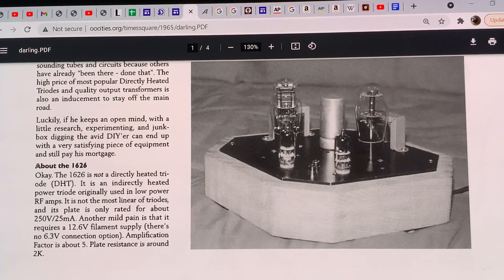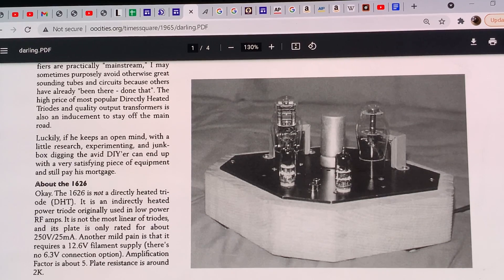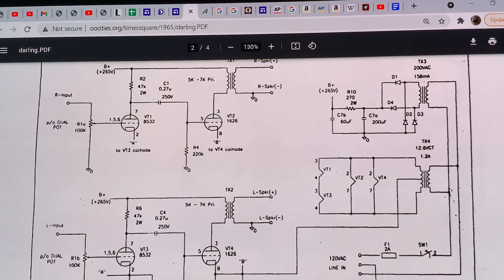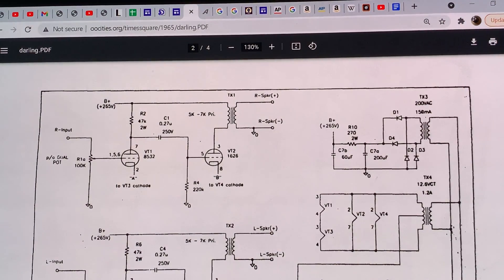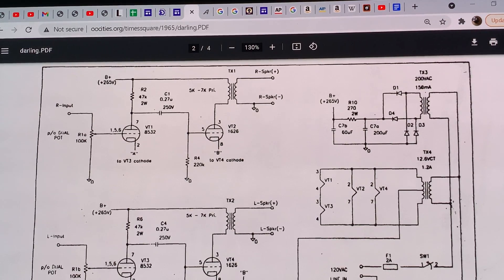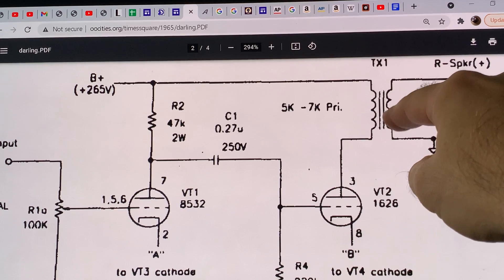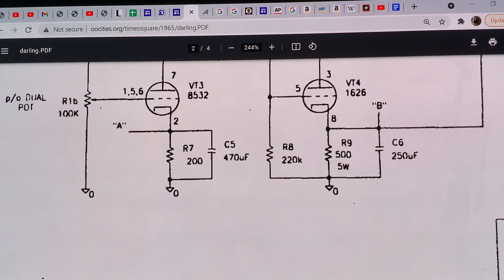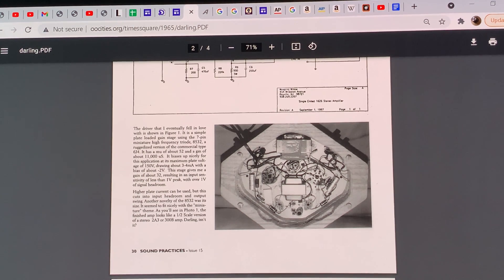Let's build a SET! Darling amp - I'll show both budget AND high end versions!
Here I introduce the BASIC, original Darling circuit, created by Bob Danielak.
I go through the basics of the schematics.
Originally published in Sound Practices, issue 15.
The new Sound Practices, although quite different in mission from the old Sound Practices (review VS DIY), still carries the legacy issues online. Please check out their site: